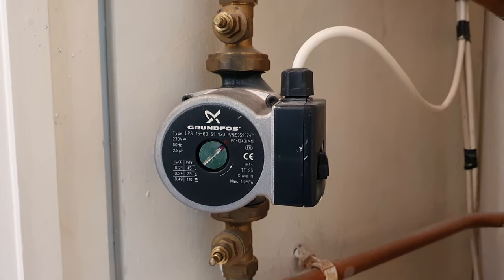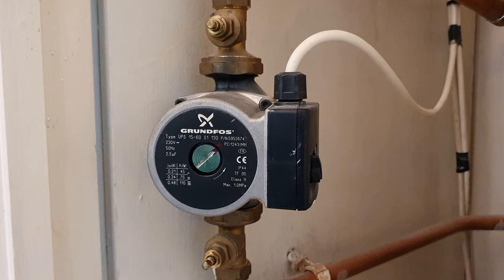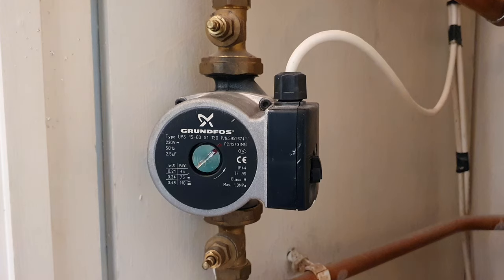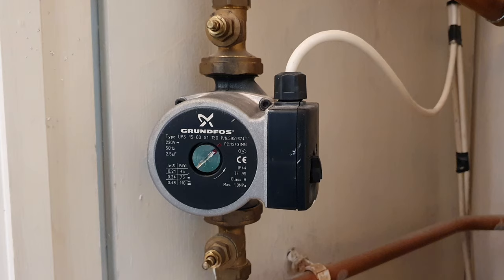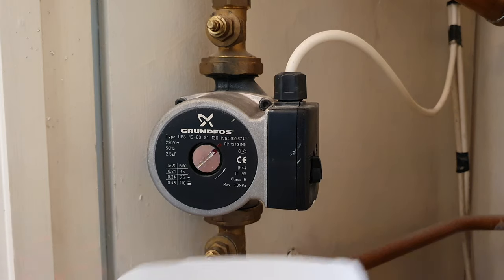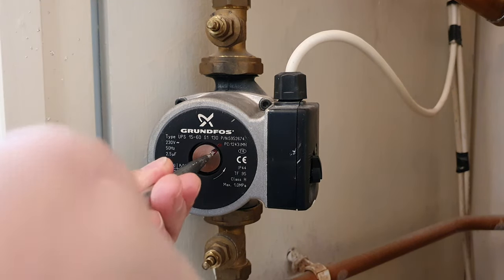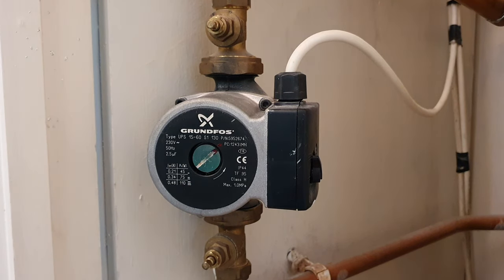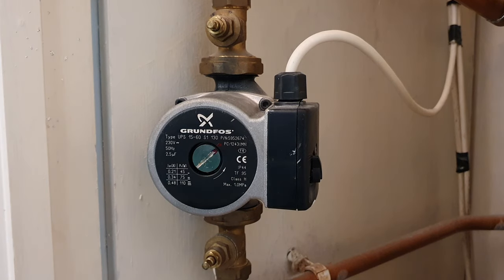How to bleed a central heating pump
In this video I show you how to get rid of any air locks in your central heating pump, which cause a humming noise and vibration sound.